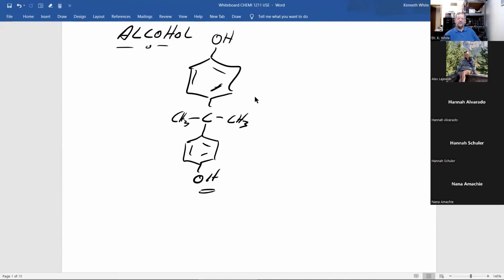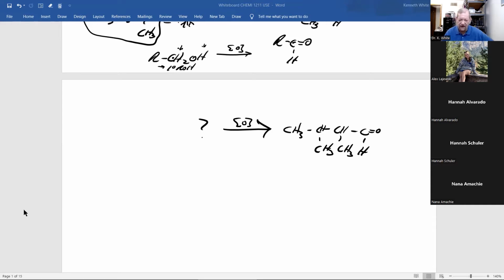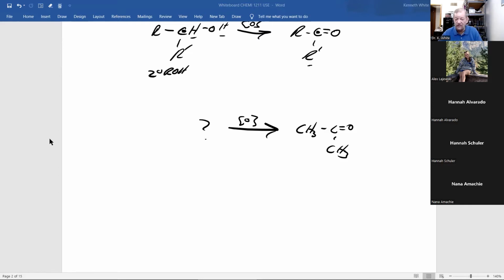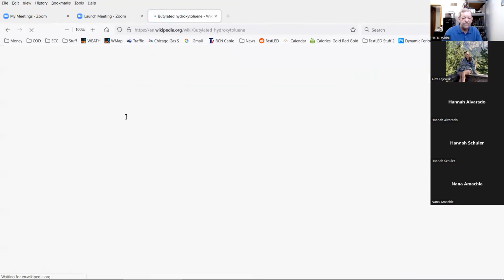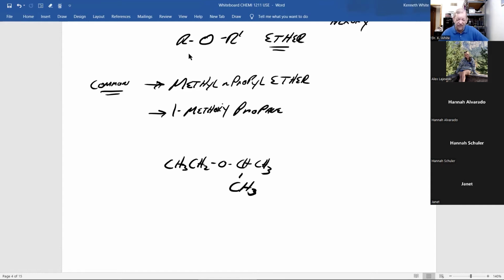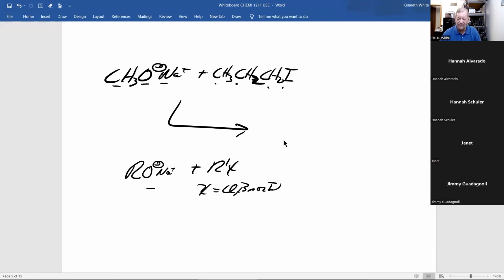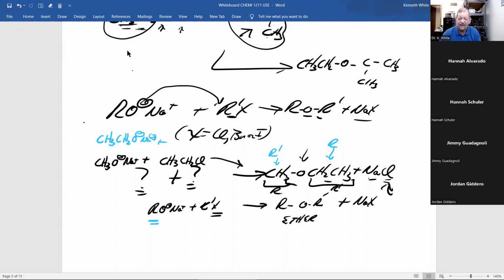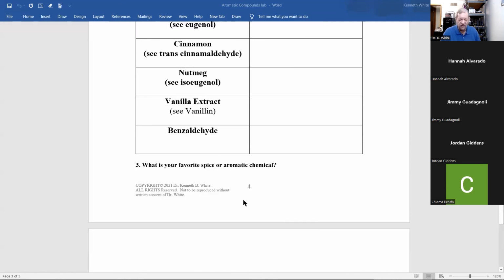20220616 CHM 170 Zoom Meeting Week #2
Topics: test #1 reminder, BPA, oxidation of alcohols, polyols, antioxidants, thiols, ethers, ether nomenclature, synthesis of ethers, aromatic compounds lab